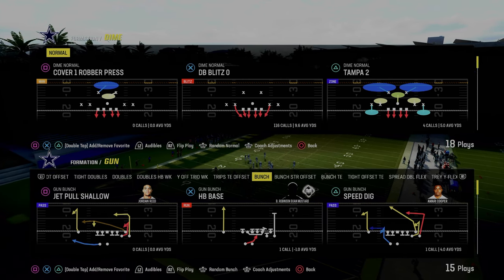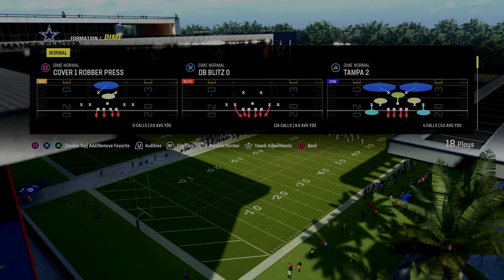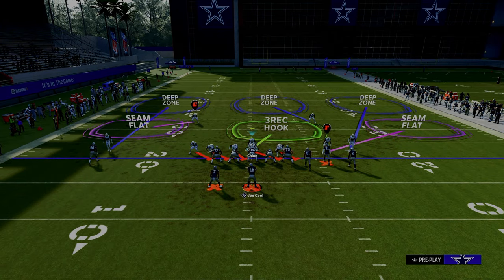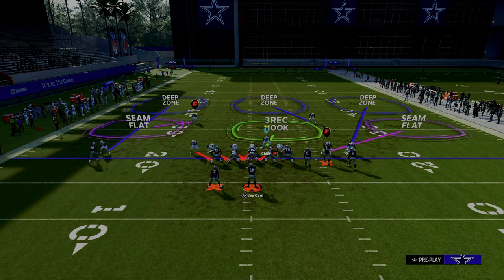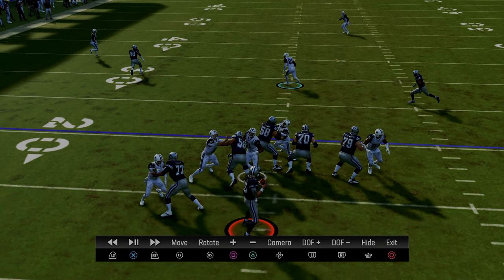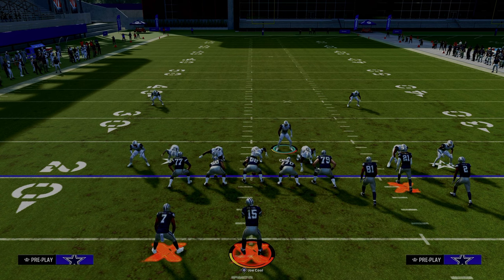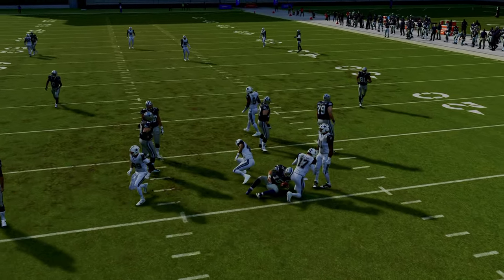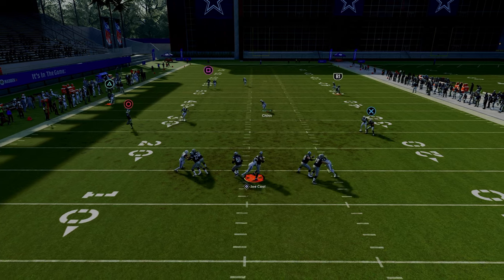How ABRAM Created The BEST A-Gap Nano Blitz In Madden 24